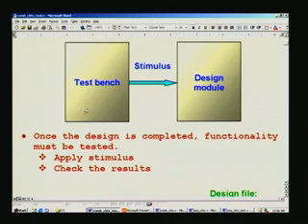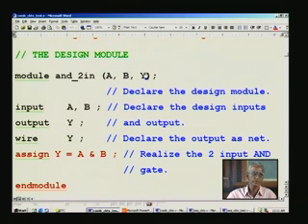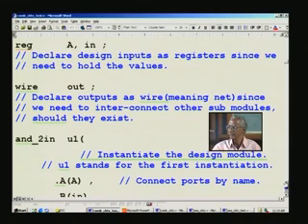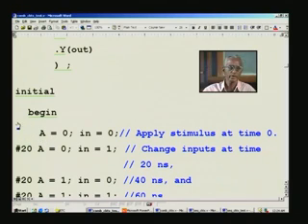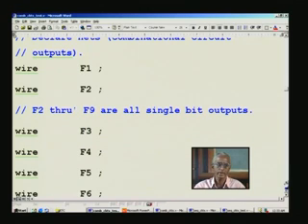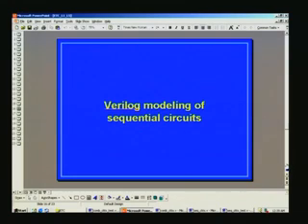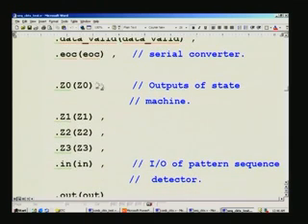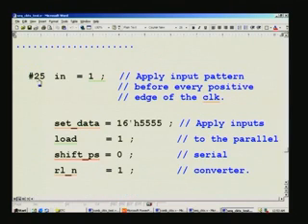VLSI LACTURE 16